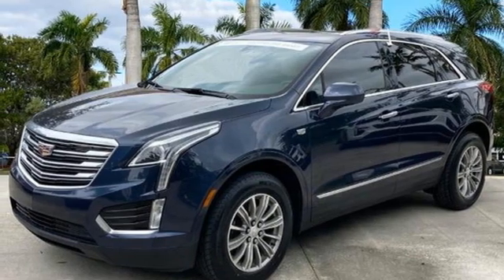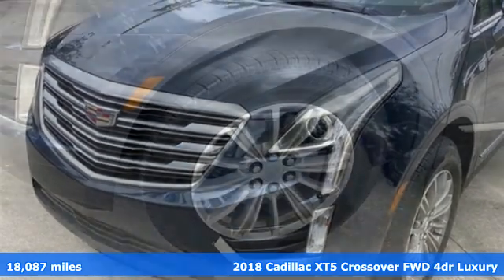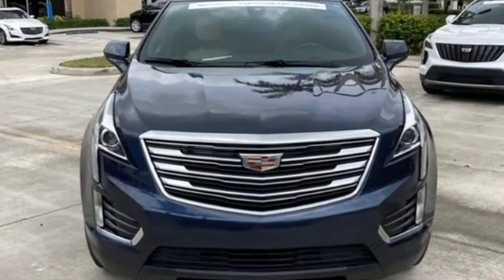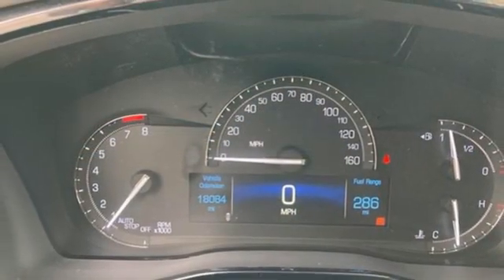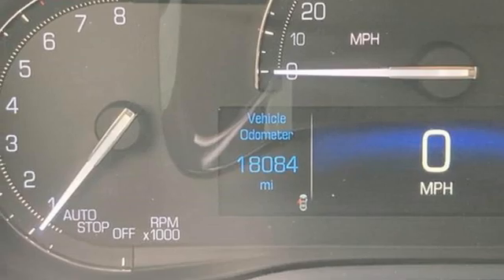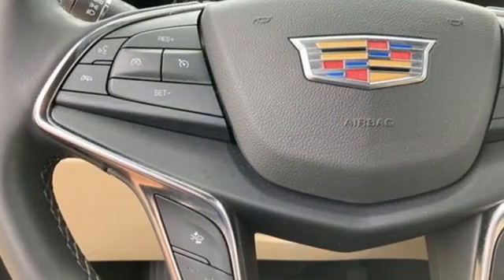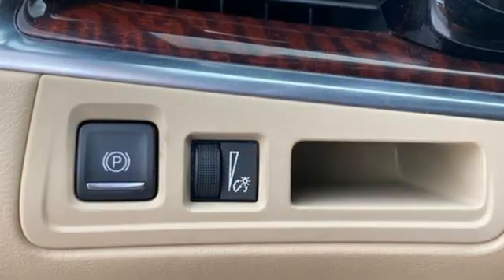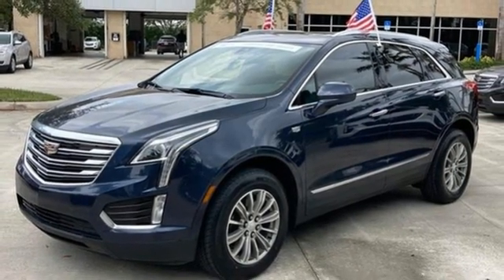Certified 2018 Cadillac XT5 Sunrise FL Miami, FL 2NZ100839 - SOLD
Year: 2018
Make: Cadillac
Model: XT5
Trim: Luxury
Engine: 3.6l 6 Cylinder Fuel Injected
Transmission: FWD 8-Speed Automatic
Interior: Beige
Mileage: 18087
Stock #: 2NZ100839
VIN: 1GYKNCRS5JZ164769
Recent Arrival! Priced below KBB Fair Purchase Price! Certified. Harbor Blue Metallic 2018 Cadillac XT5 Luxury CARFAX One-Owner. 155 Amp Alternator, Automatic Dual-Zone Climate Control, Blind spot sensor: Lane Change Alert with Side Blind Zone Alert warning, Body-Color Heated Power-Adjustable Outside Mirrors, Bose Premium 8-Speaker Audio System Feature, Brake assist, Driver Awareness Package, Driver Haptic Safety Alert Seat, Following Distance Indicator, Forward Collision Alert, Front Pedestrian Detection, Garage door transmitter, Halogen Headlamps, Intellibeam Automatic High Beam On/Off Headlamps, Lane Keep Assist w/Lane Departure Warning, Low Speed Forward Automatic Braking, Luxury Package 1SC, Power moonroof.Cadillac Certified Pre-Owned Details: * Limited Warranty: 12 Month/Unlimited Mile (whichever comes first) after new car warranty expires or from certified purchase date * Roadside Assistance * Courtesy transportation & 24 hour Roadside Assistance for the life of the warranty and stringent 172-point inspection & reconditioning process. * Transferable Warranty * Vehicle History * Warranty Deductible: $0 * 172 Point InspectionOdometer is 11673 miles below market average! 19/26 City/Highway MPGWE HERE AT ED MORSE SAWGRASS RECONDITION ALL OF OUR RETAIL UNITS, OUR FACTORY TRAINED A.S.E. CERTIFIED TECHNICIANS DOES A MINIMUM INSPECTION OF 120 POINT INSPECTION SO BE ASSURE YOUR BUYING A WORTHY CAR THAT YOU CAN RELY ON. DON'T HESITATE COME IN TODAY AND TAKE A LOOK AT OUR TOP-QUALITY FRONT-LINE VEHICLESALL OF OUR CARS CLEAN AND SANITIZED FOR YOUR PROTECTION ALL CERTIFICATION HAVE A COST OF 1295 ABOVE THE INTERNET PRICE SHOWN ABOVE PLEASE SEE DEALER FOR MORE DETAILS ALL EXPORTS WILL HAVE THE FOLLOWING CHARGES 999 DEALER FEE AND 899 EXPORT FEE NO EXEMPTIONS PRICES ARE SUBJECT TO CHANGE AT ANY TIME, PRICES DO NOT INCLUDE CERTIFICATION FEE'S(1295),DEALER FEE(999), TAXES, STATE FEES, DOCUMENT FEES, ELECTRONIC FILING FEE, AND TAG AGENCY FEE..Equipped withDriver Awarene

Address:
14401 West Sunrise Bouledvard